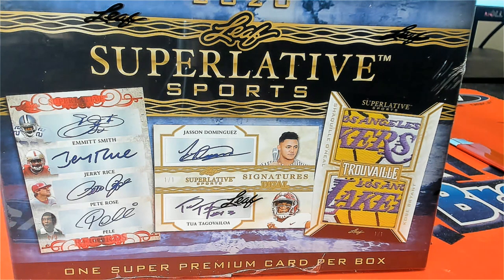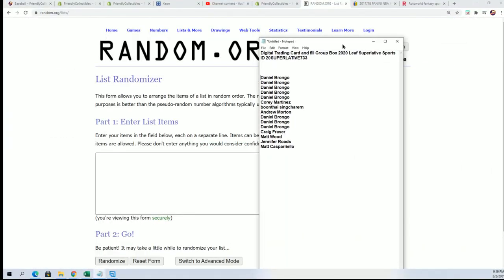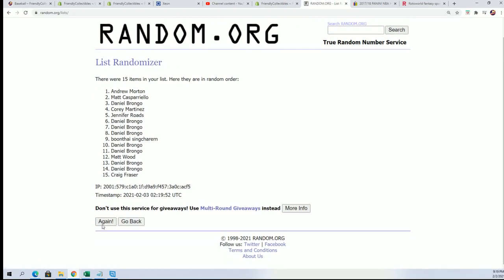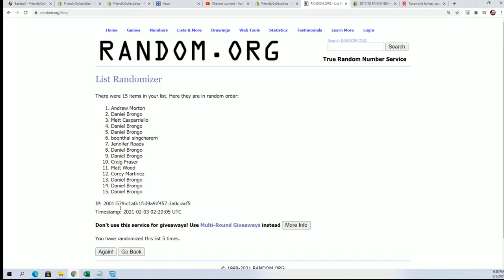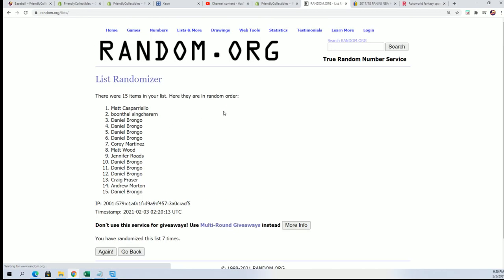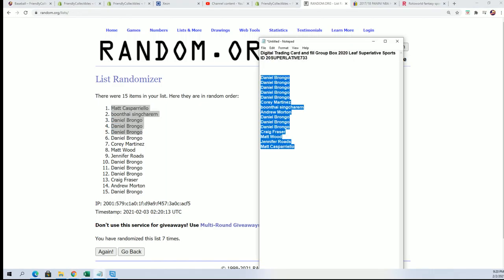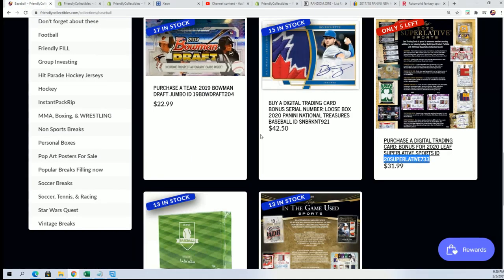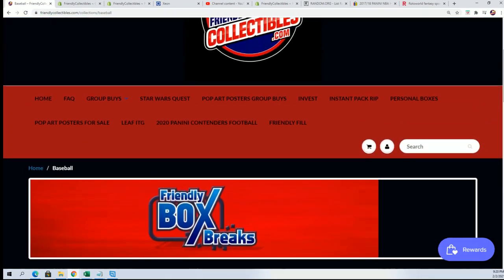2020 Leaf Superlative Sports FILLER ID 20SUPERLATIVE733